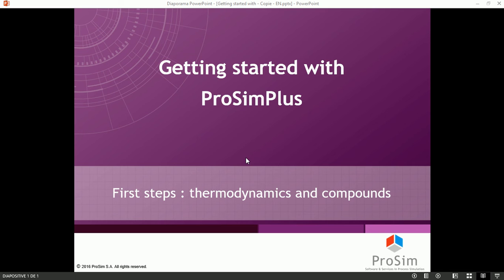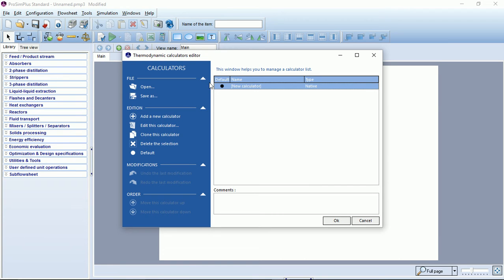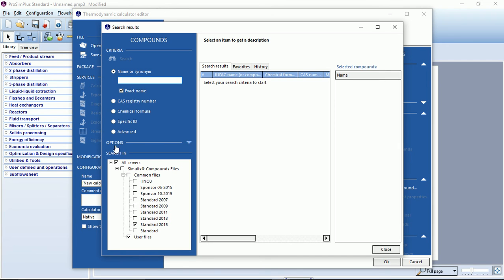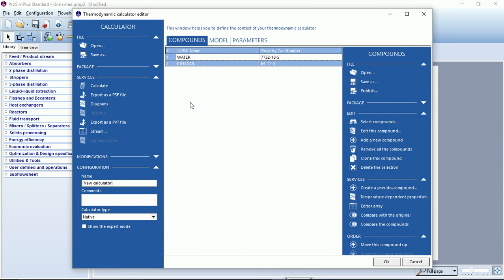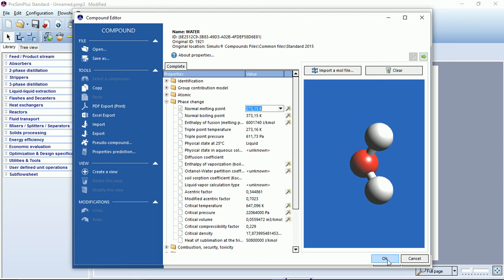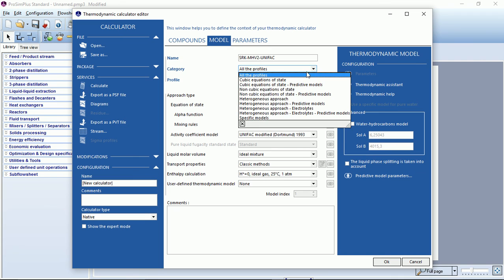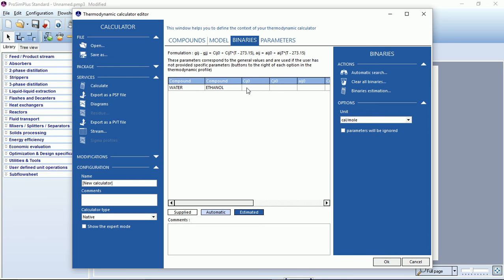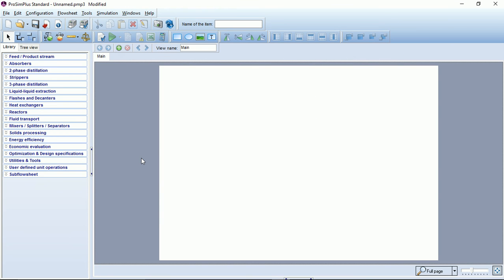2. Getting Started with ProSimPlus: Thermodynamics and compounds - Process Simulation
Introduction to the thermodynamics and compounds handling in ProSimPlus, a software dedicated to the industrial process steady-state simulation.